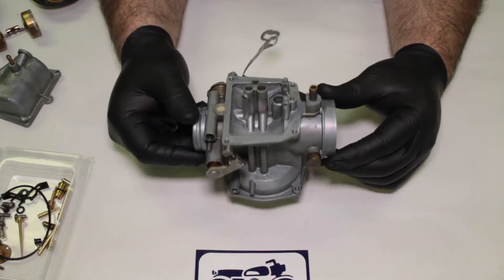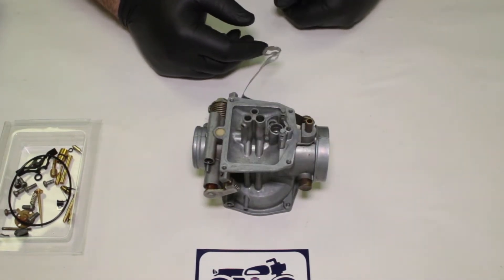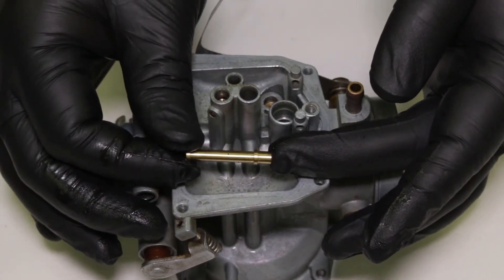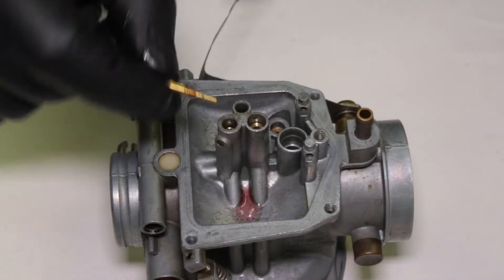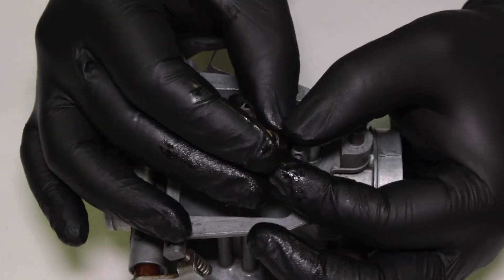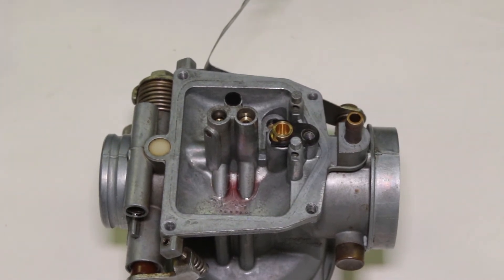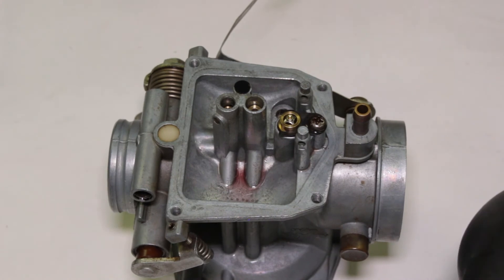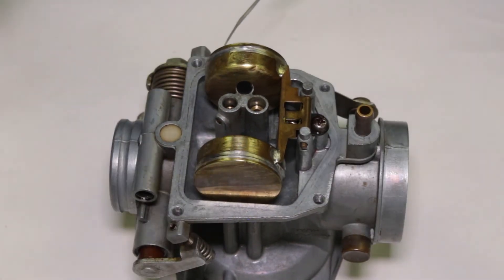Honda CB350 Carburetor Rebuild Part 2: Pilot Jet, Float Seat & Emulsifier Tubes Installation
In part two of our Honda CL / CB350 carburetor rebuild series the focus is on the float bowl area of the carb. We show you how to install the emulsifier tubes, pilot jet and float needle & seat  for the original Keihin carburetors used on Honda CL / CB350K series motorcycles.